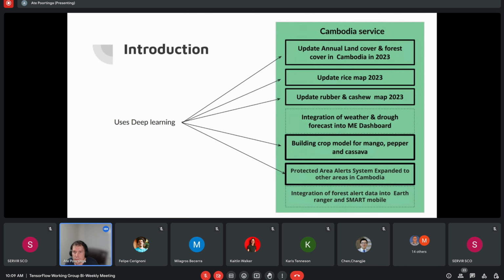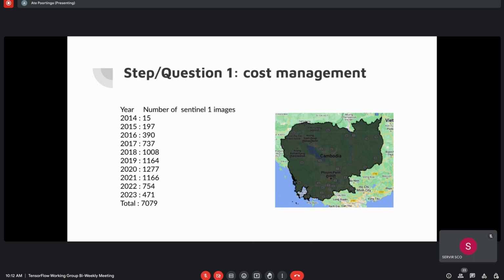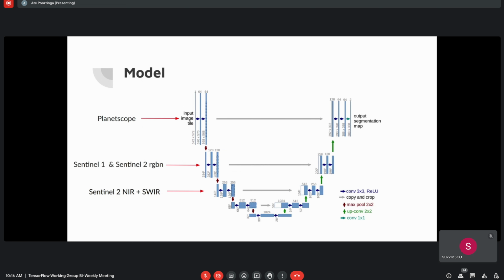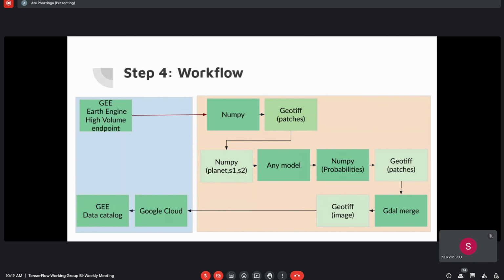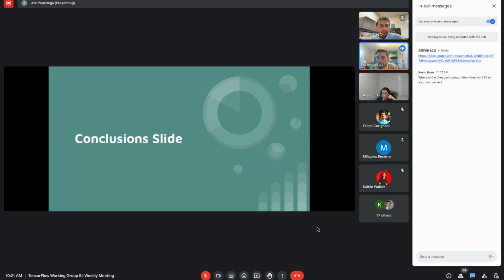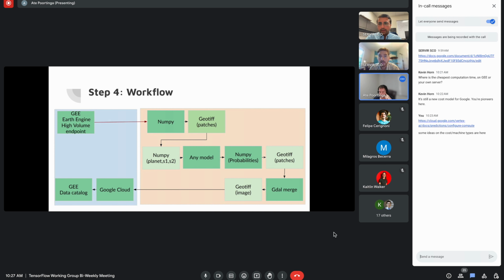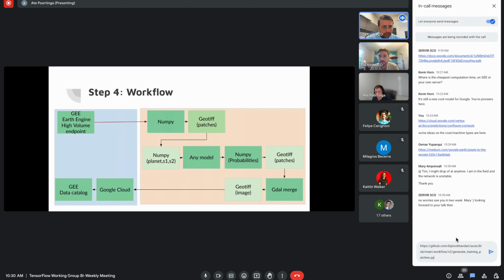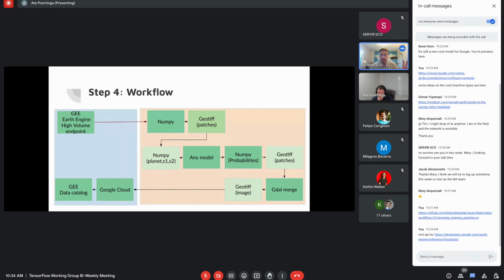AI/ML for Environment: SERVIR South East Asia's presentation for the Data Science Exchange 2023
🌏 Explore how SERVIR's South East Asia is tackling critical environmental challenges through cutting-edge machine learning technologies. From operational ML models to optimizing costs, this presentation discusses on the challenges and does a deep dive into leveraging Google Earth Engine and Vertex AI for sustainable solutions.

🌟 Why Watch?
Gain insights into real-world environmental challenges faced in South East Asia
Understand the benefits and limitations of applying machine learning in a practical context
Learn about the tools and technologies at the forefront of sustainable change